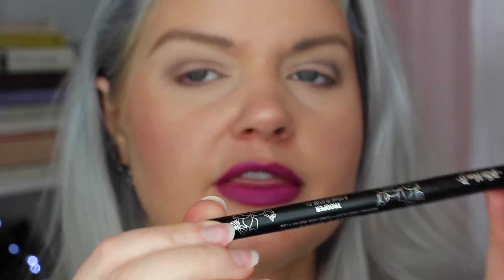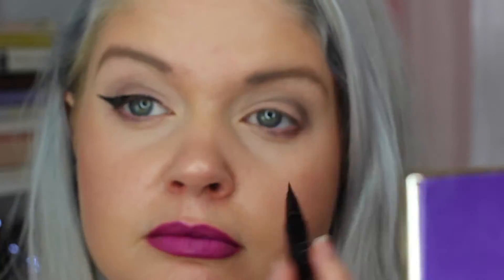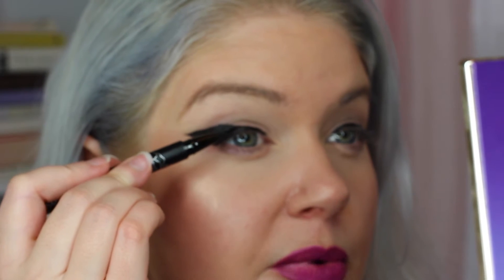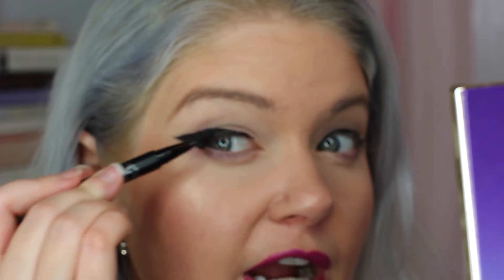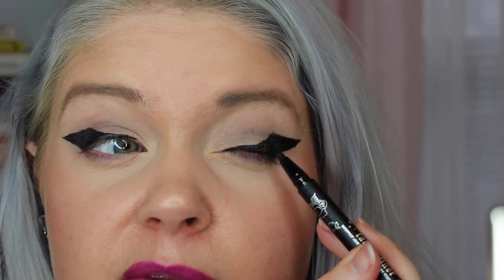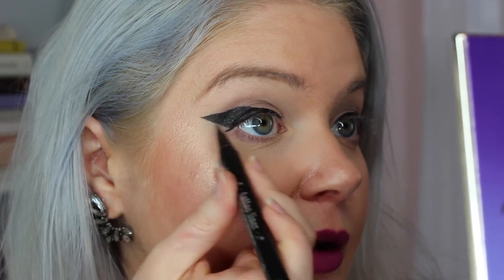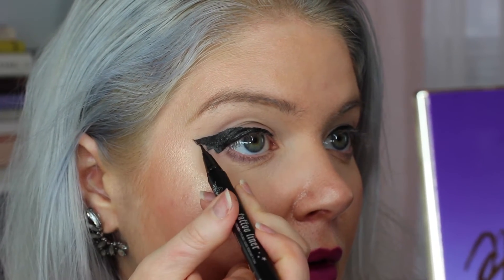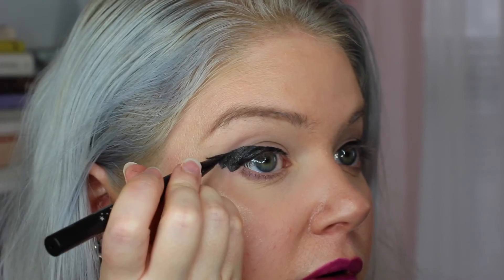Bat Wing Eye Liner Tutorial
Halloween makeup doesn't need to be complicated.  I've taken a liquid liner cat eye and turned it into a bat wing... so now... I'm Batman

Kisses,
Sarah